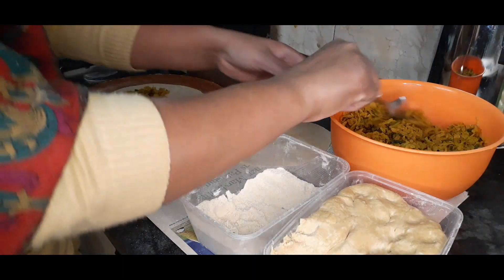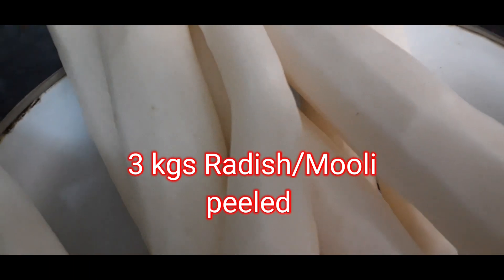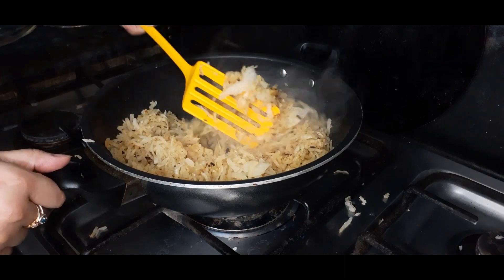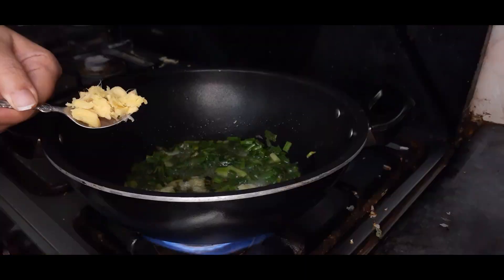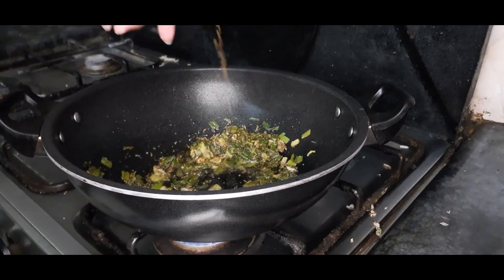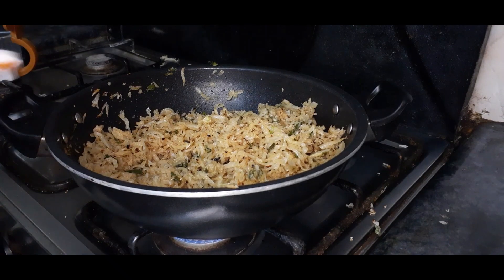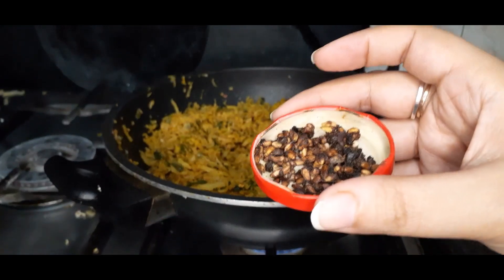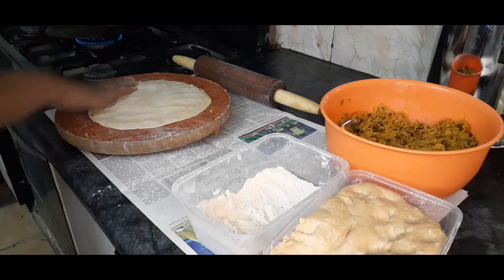Crispy Mooli Paratha Recipe | You Will Love These Parathas Even If You Dont Like Mooli